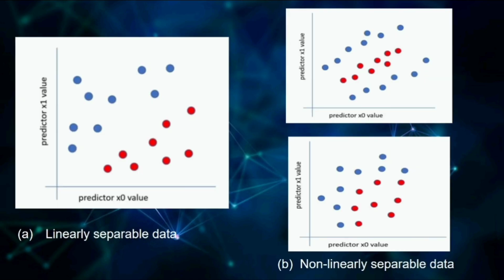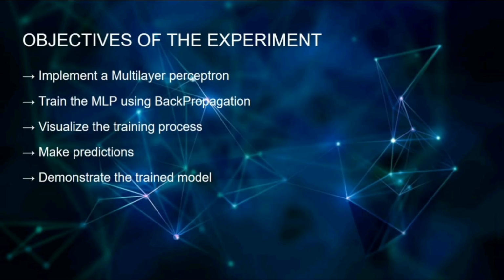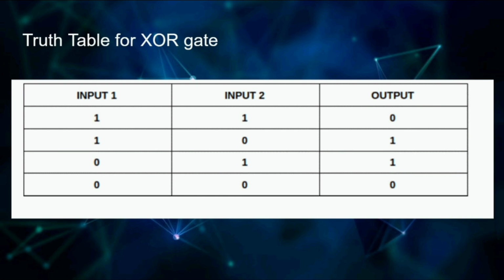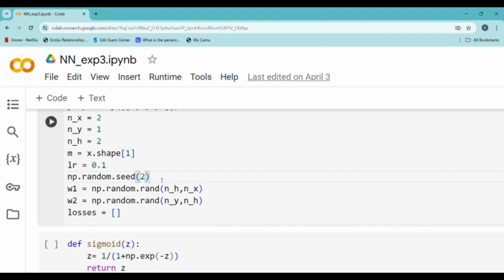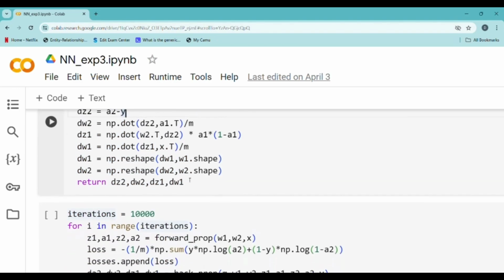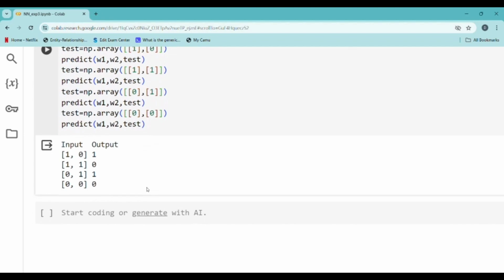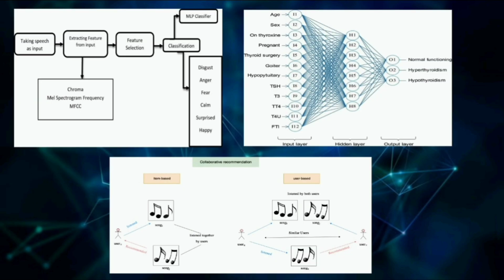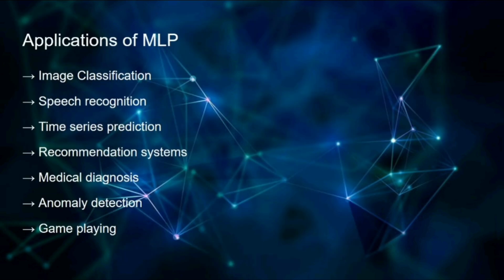implementation of Siamese networks in identifying the Question Duplicates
Applied Natural Language Processing